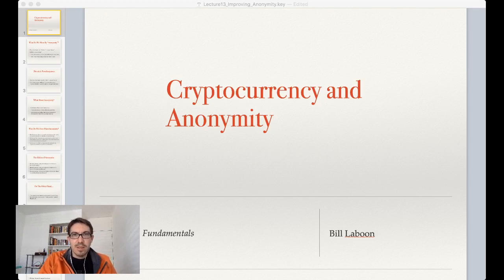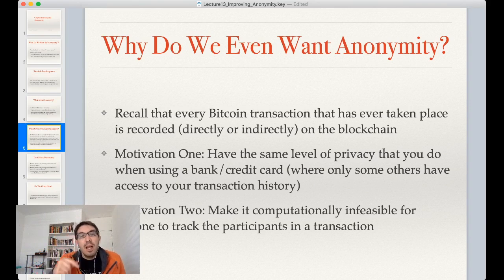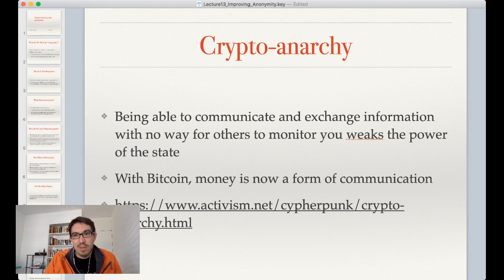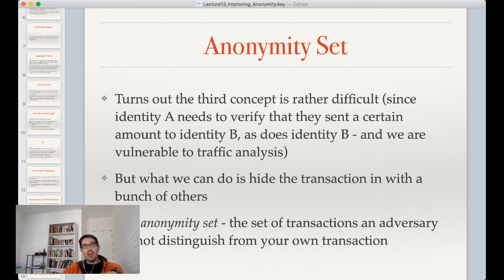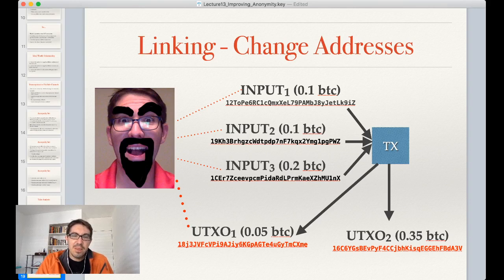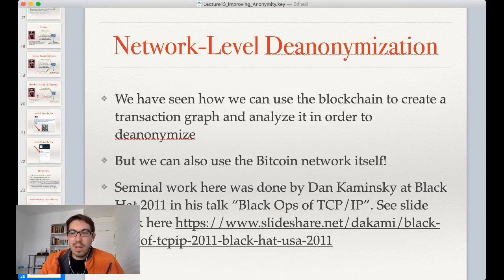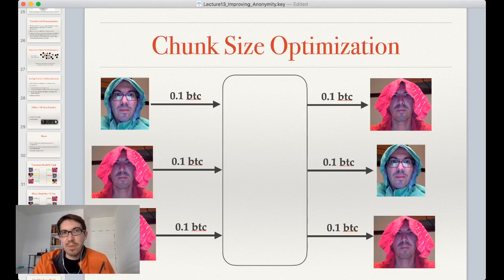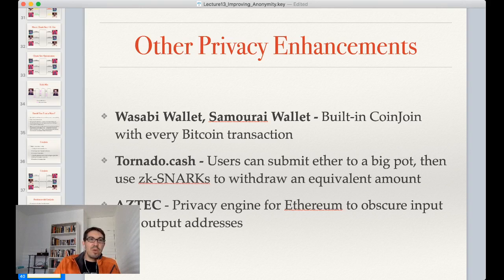Lecture 13: Cryptocurrency and Anonymity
Cryptocurrency and Anonymity
- Anonymity vs Pseudonymity
- Deanonymization
- Anonymity Sets
- Taint analysis
- Mixing
- Stealth addresses
- Coinjoin